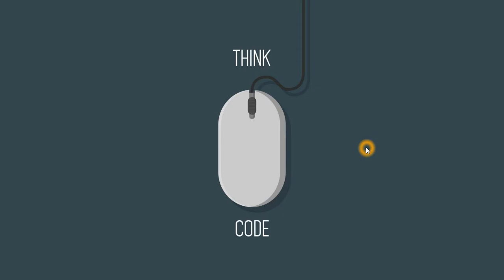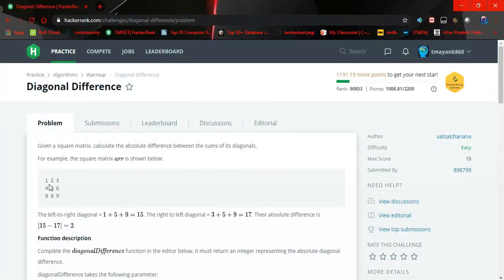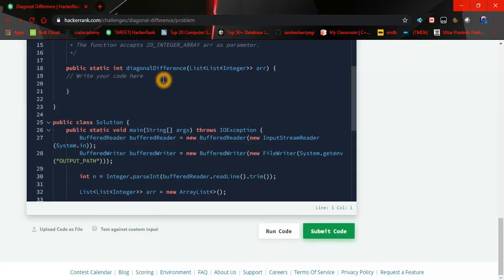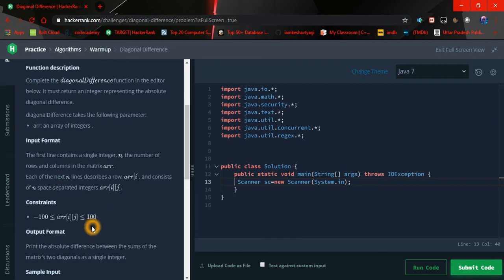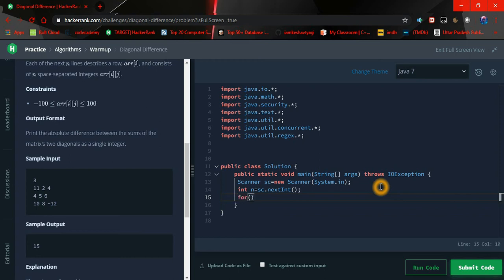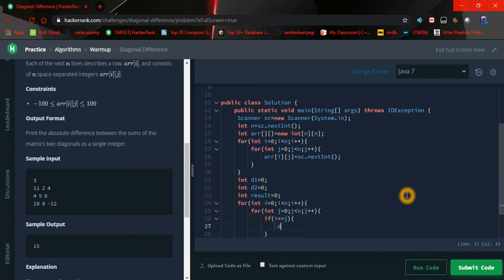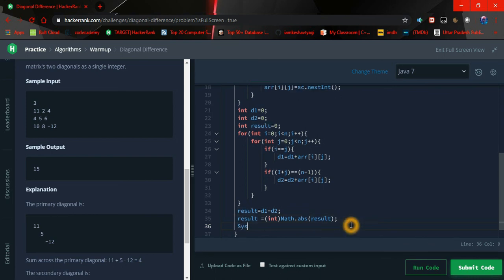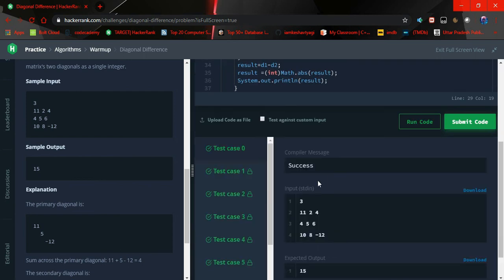Hackerrank Diagonal Difference Problem explained with code in Java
this is how my Setup looks like:
Laptop Lenovo Legion 5
Monitor Lg ultragear
Maono AU-PM421 Condenser USB Microphone
Lapel Mic Boya
Flexible Tripod